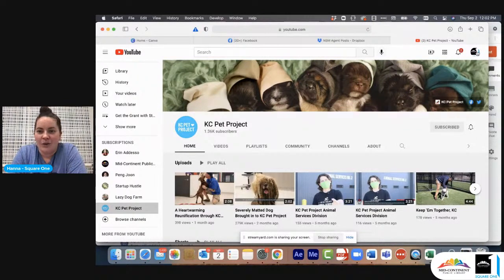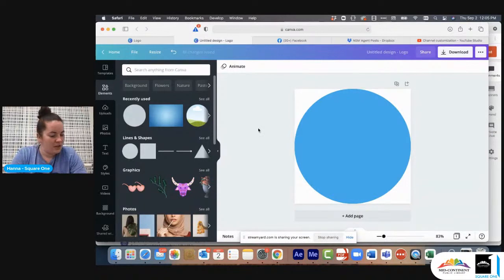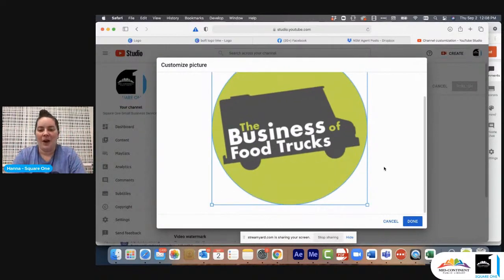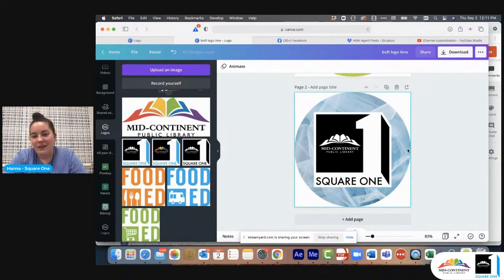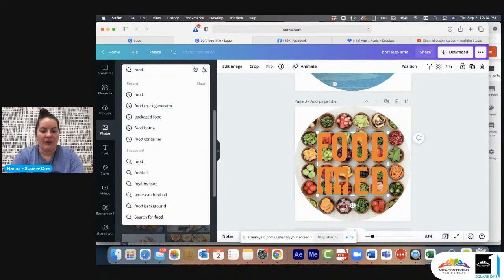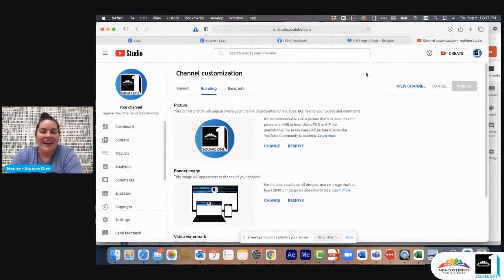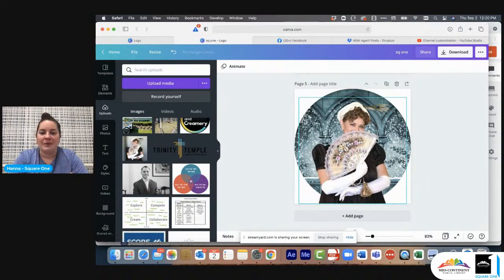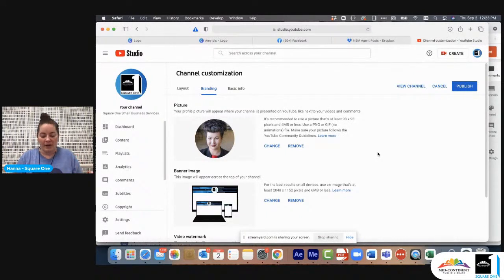Getting Creative with Canva: YouTube Icon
Hanna is back at it today, showing us the best tips & tricks for getting the most out of Canva! See you at noon (Central time) to check out creating designs for YouTube icons.

Class info: Canva is the graphic design platform you never knew you needed! We know that not all business owners are also graphic designers, so we want to help you get started using this amazing tool. In this series, Hanna will walk you through the basics of creating various designs on Canva and showing you the tips and tricks for designing social media-worthy content. Sign up for a free Canva account today and discover your inner graphic designer!

This program is funded by a grant from the Ewing Marion Kauffman Foundation.